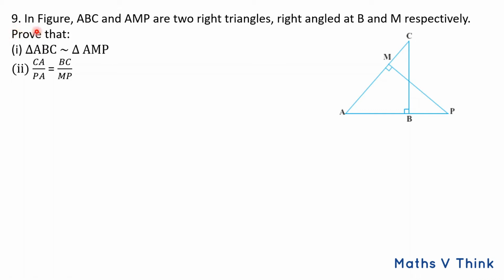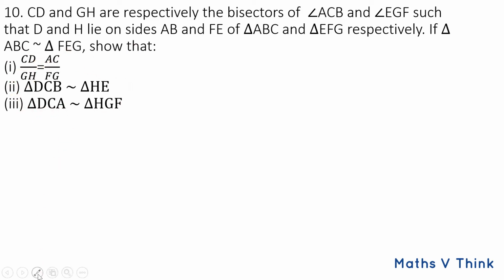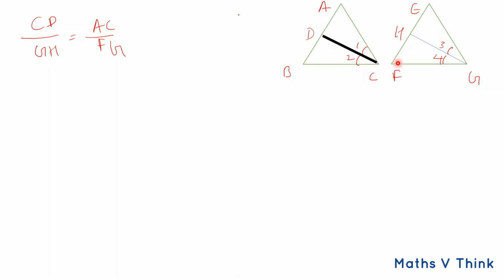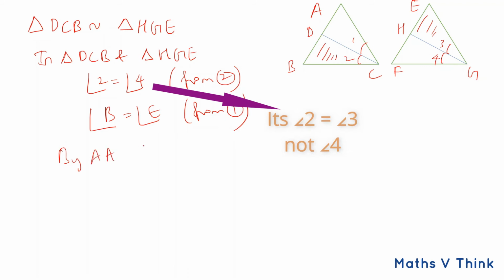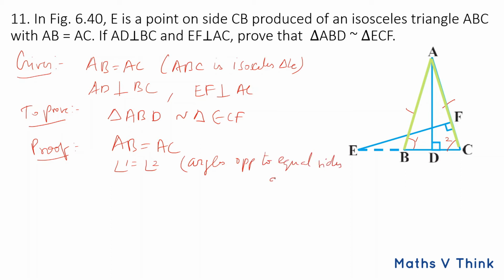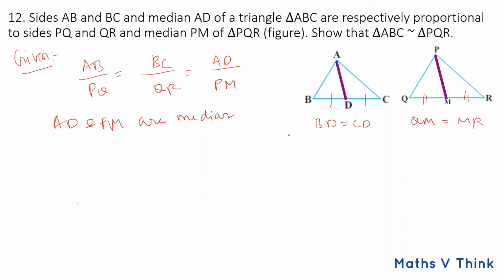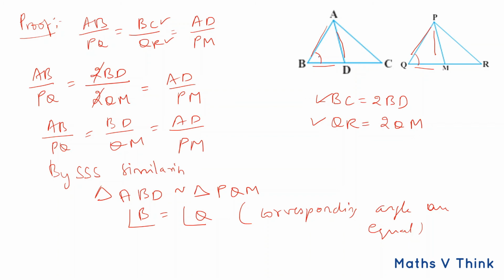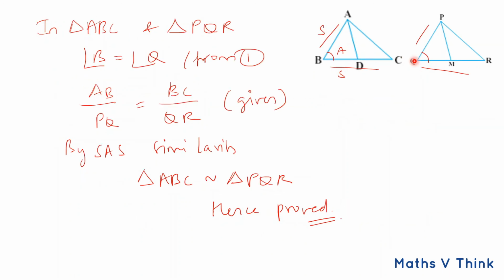Ex. 6.3 (Qn. 9,10,11,12) | TRIANGLES | Chapter 6 | CBSE 10th Maths | NCERT Syllabus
TRIANGLES : Criteria for Similarity of Triangles (AAA, SSS, SAS) are discussed and Problems from Ex. 6.3 based on Criteria for Similarity of Triangles are discussed.

Keep Supporting!!

Thanks.